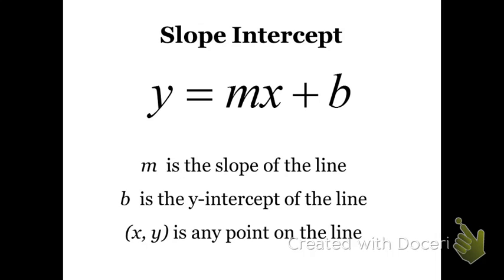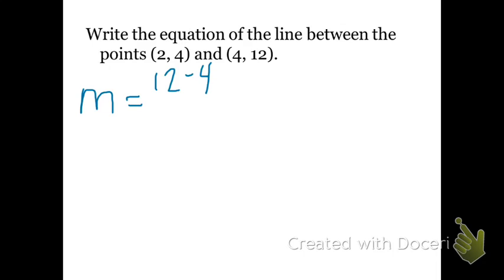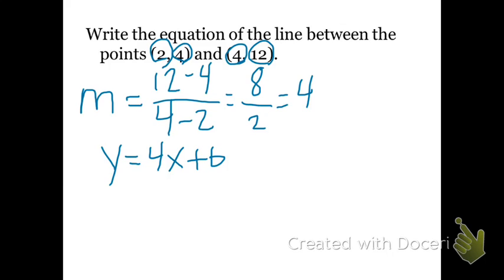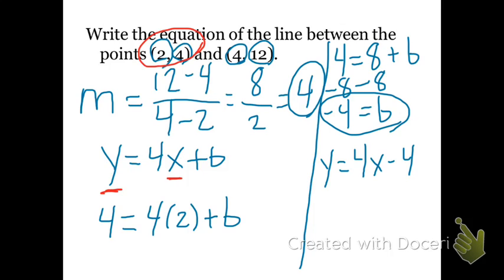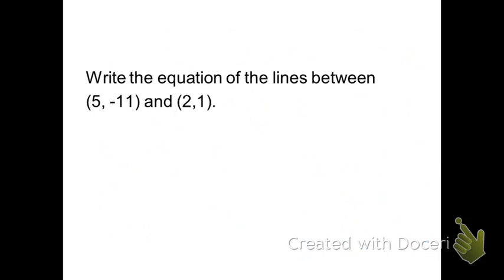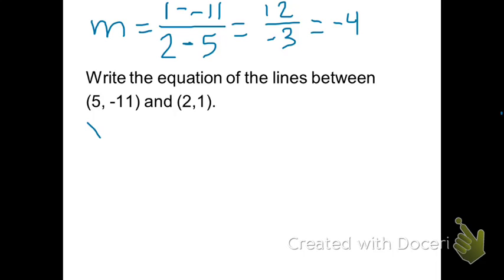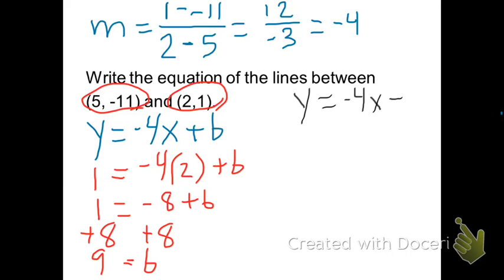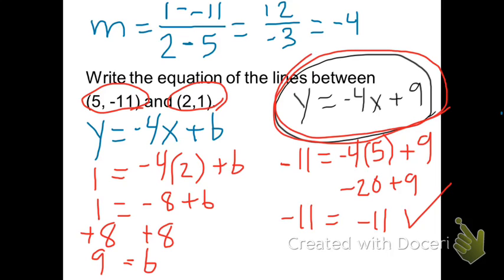2.1 Slope Intercept Form